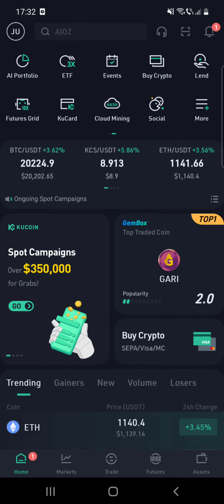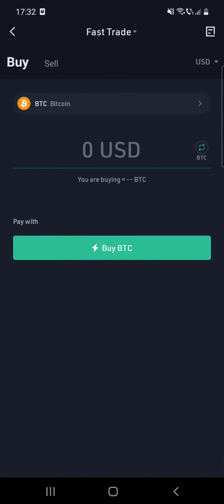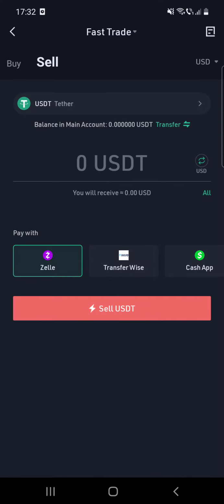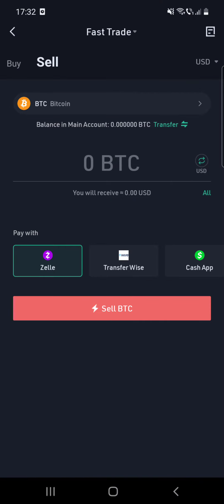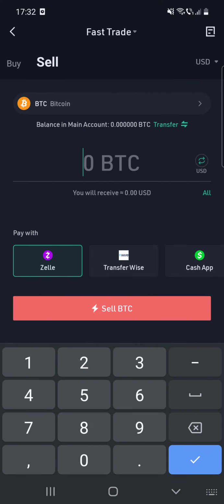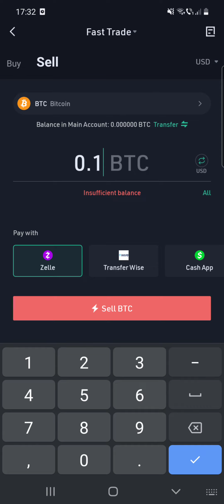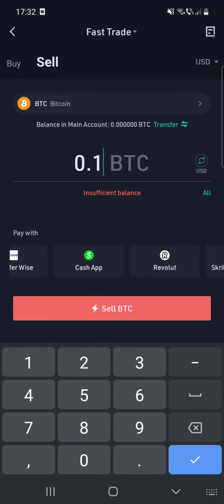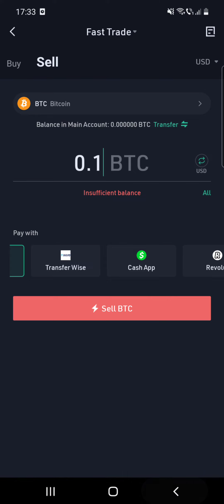How to sell crypto on KuCoin? - KuCoin Tips